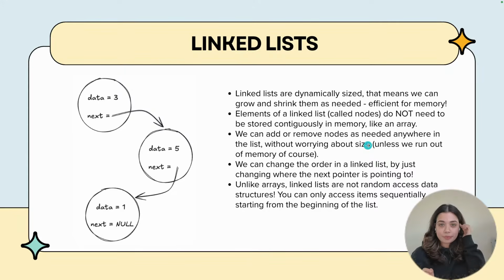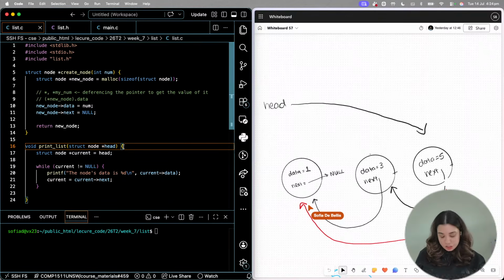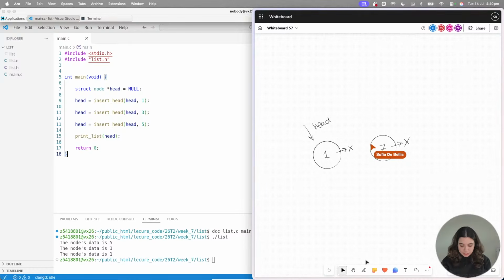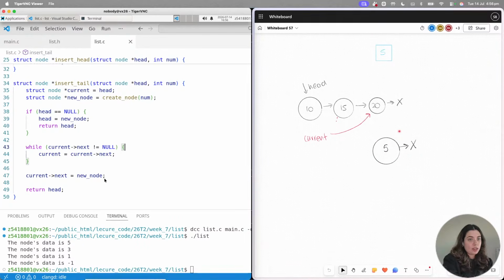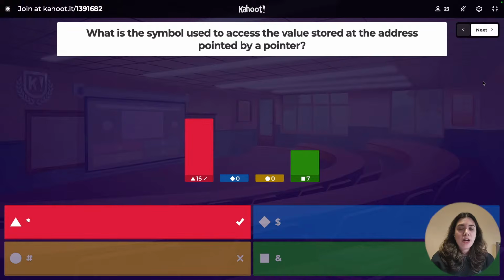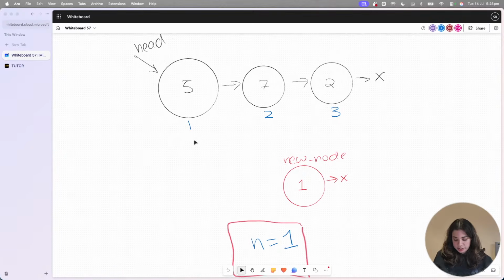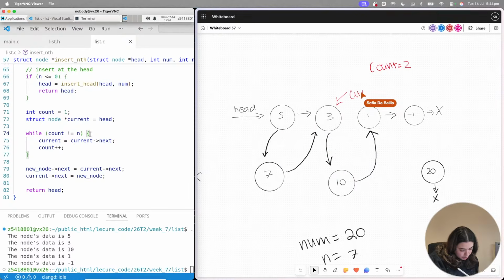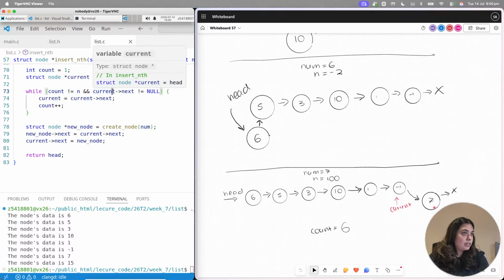COMP(1511|1911) Week 7 Lecture 2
COMP(1511|1911) is an introduction to programming in C!

Lecture chapters:
00:00:00 - Pre-lecture
00:02:54 - Lecture start (Revision on inserting nodes)
00:29:03 - Insert at head function example
00:37:50 - Insert at tail
00:57:51 - Break
01:04:04 - Kahoot!
01:19:30 - Inserting between nodes
01:37:30 - Linked list edge cases
01:47:16 - Linked list diagram
02:00:17 - End